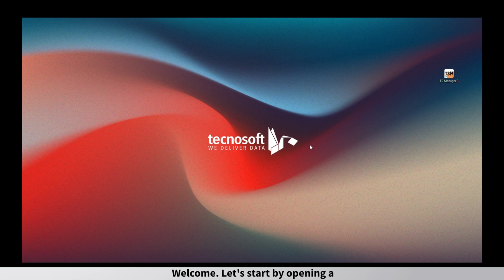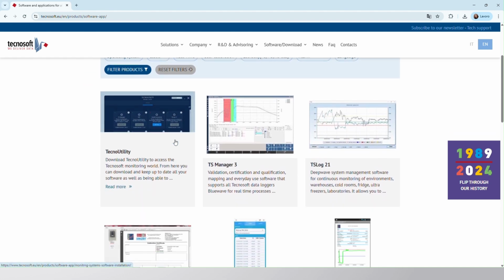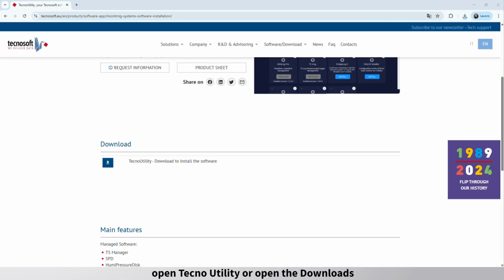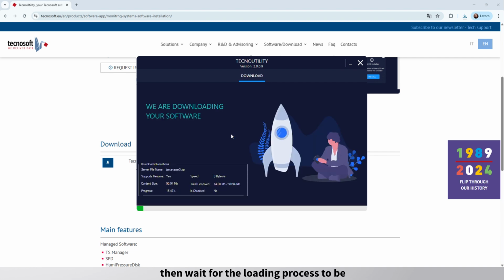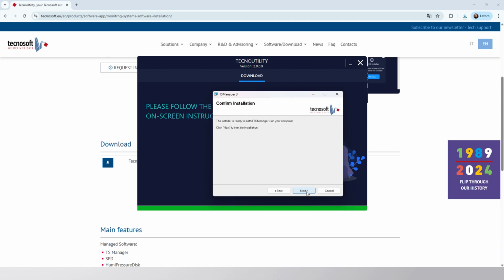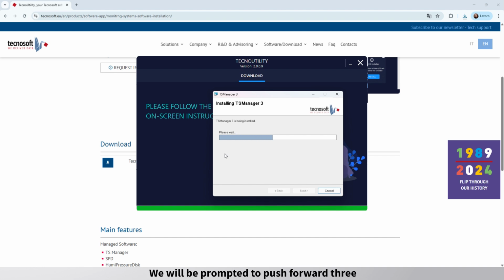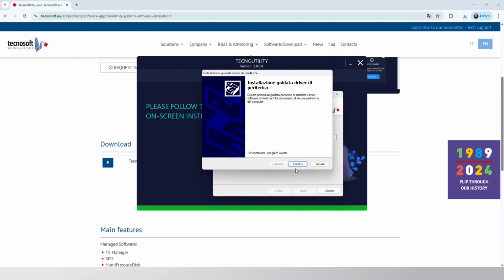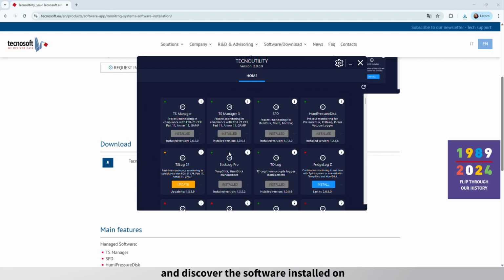TS Manager 3 Installation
Want to get the latest software for all of your Tecnosoft loggers? Download TS Manager 3, with its completely revised UI and three versions: Lite, Basic and Pro. Choose your own style and start getting your data!